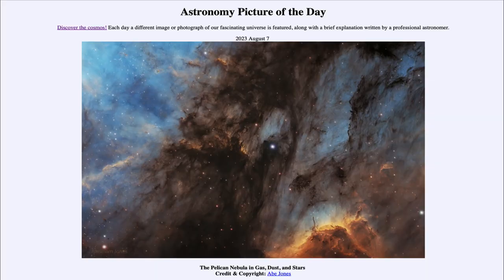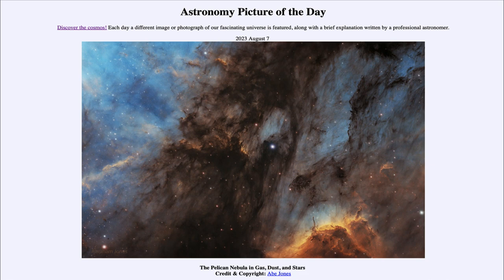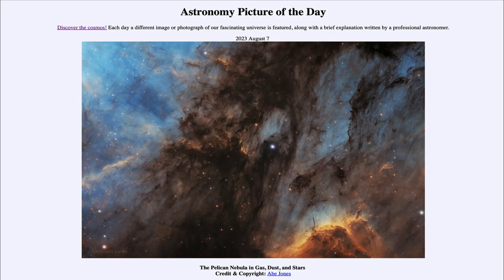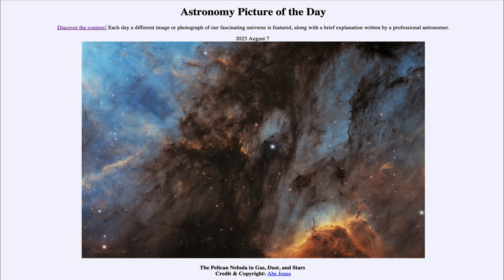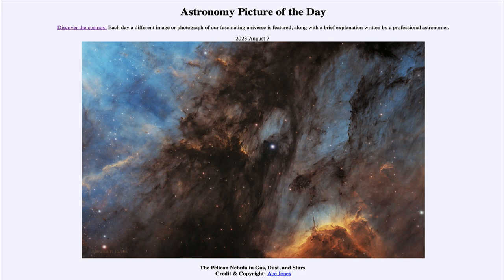Astronomy Picture of the Day - August 07 - The Pelican Nebula in Gas, Dust, and Stars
In today's image, we see the star forming region known as the Pelican Nebula. The patterns seen in the gas and dust are shaped by the hot, young stars that have formed and will continually change. However, the changes occur so slowly that they would not even be noticeable over a human lifetime, but would take tens or thousands of years to be noticeable.